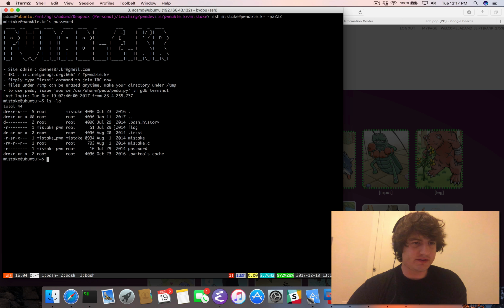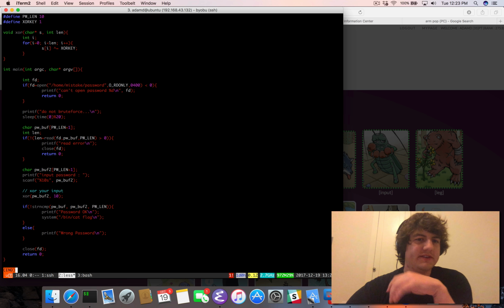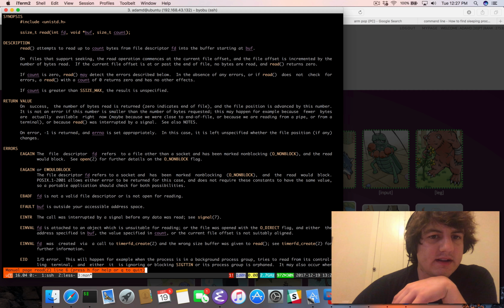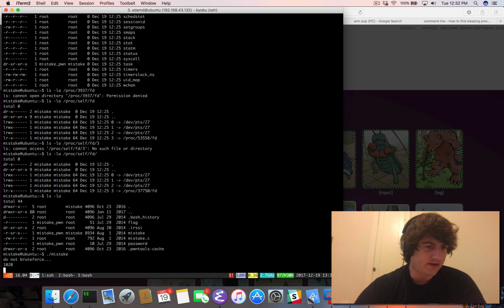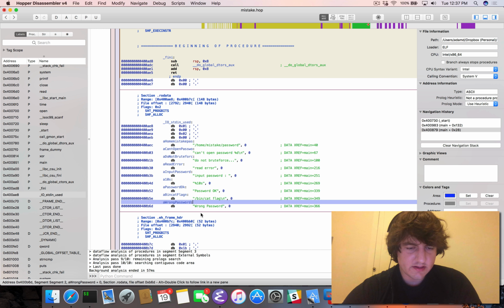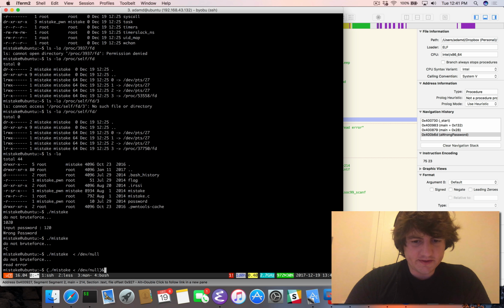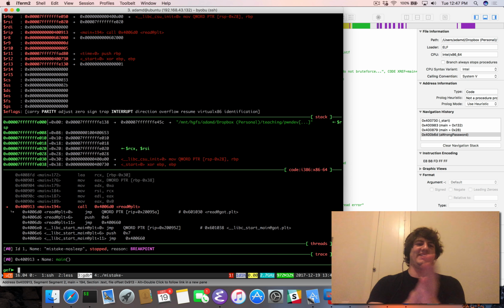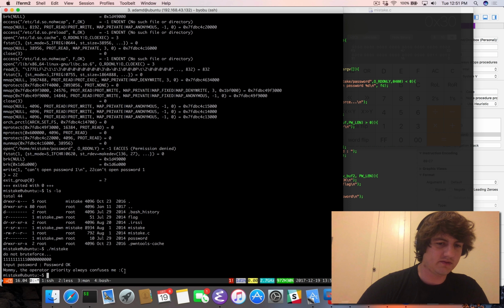Live hacking of level mistake of pwnable.kr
Live hacking of the mistake level in the online wargames.

I attempted this level without any prior knowledge of the level or solution, so this is me just hacking it live and thinking out loud.